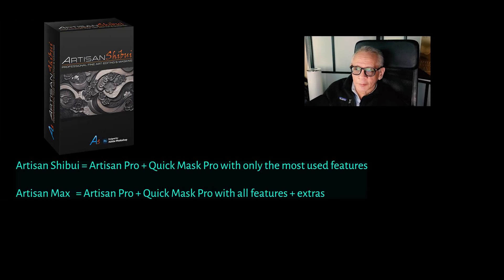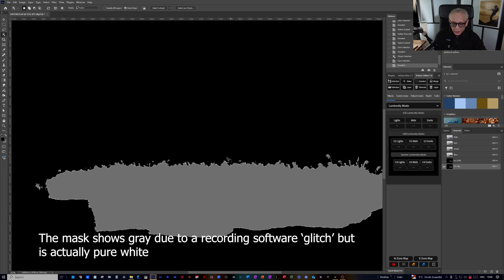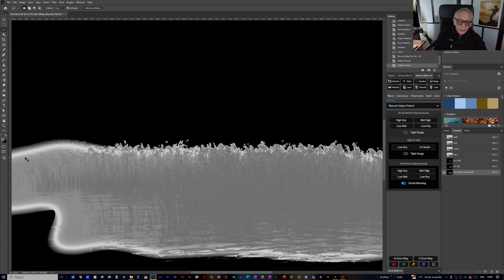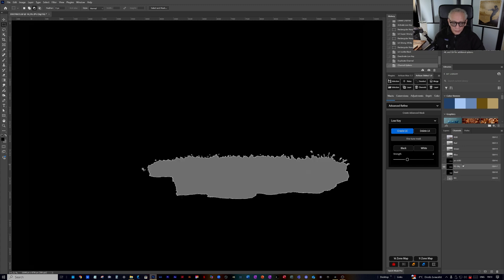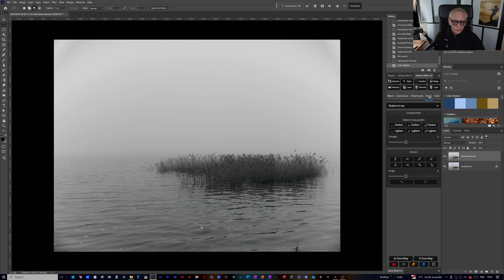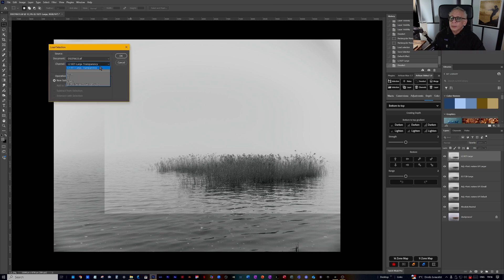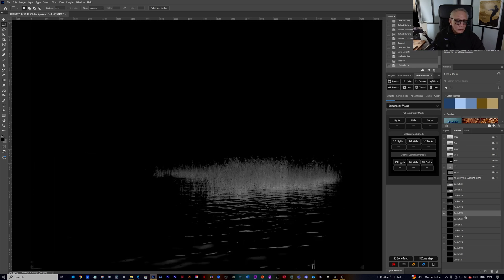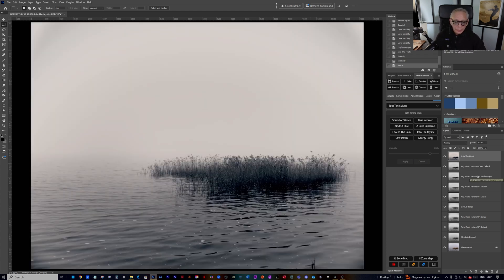Artisan Shibui | Artisan Pro | Artisan Max - short demo 1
*w/ subtitles
A short demonstration on how to quickly mask and process an image using either Artisan Pro, or Artisan Max, the new Artisan Shibui, and Quick Mask Pro. The plugin used in the demo is the new Artisan Shibui plugin that will be available on February 11, 2025. Artisan Shibui is the bundled version of Artisan Pro and Quick Mask Pro with only the most used, essential features of Artisan Pro and Quick Mask Pro. This gives the layout of the plugin more clarity and makes it more intuitive to use. The older Artisan Max plugin is also a bundled version of Artisan Pro and Quick Mask Pro, but Artisan Max has all the features plus a few more. Another difference is that Artisan Shibui is a one-off purchase. All features work the same as in the older plugins. So if you need to know more about processing, then watch the existing Artisan Pro webinars and videos. For how to use the masking features, watch the existing Quick Mask pro webinars and videos on my YouTube channel